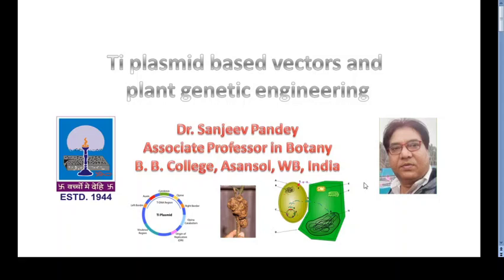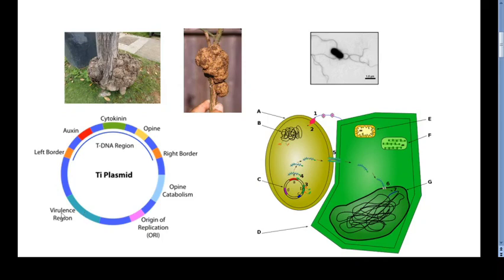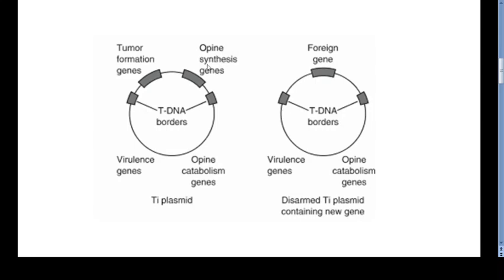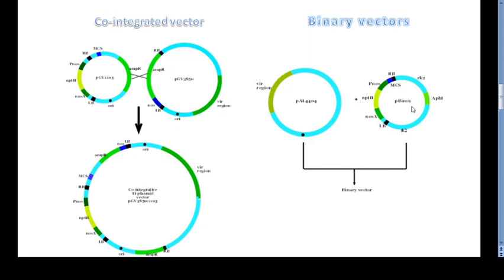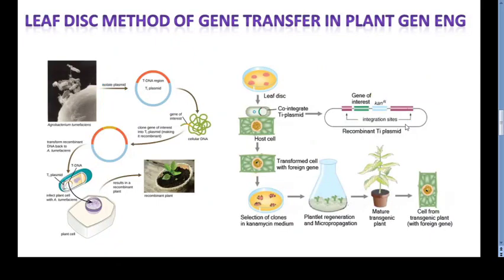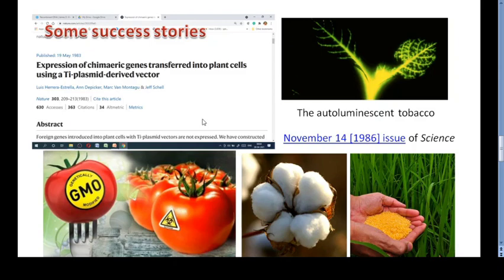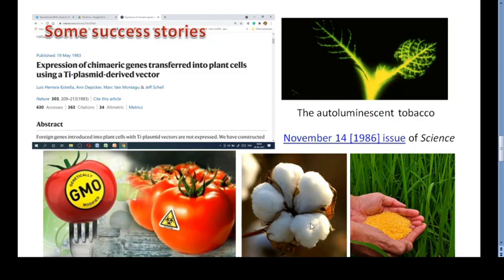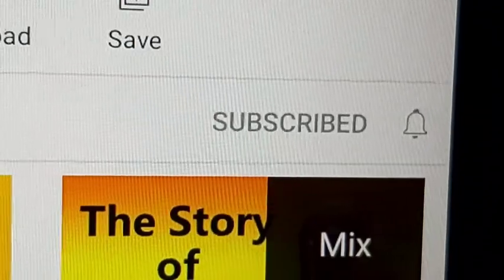Cloning Vector - Part 3 (Ti plasmid)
Dr. Sanjeev Pandey: A keen observer of Bioscience. Ti plasmid based vectors, co-integrated vectors, binary vectors, shuttle vectors, flavr-savr tomatoes, bt-cotton, golden rice